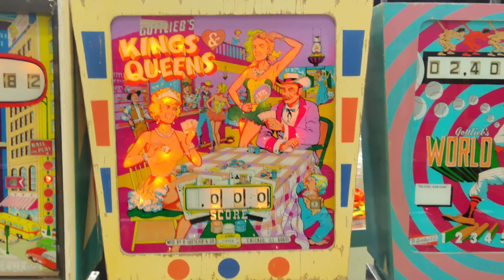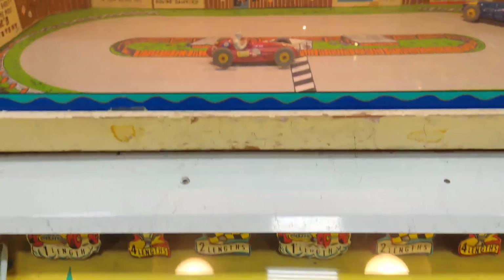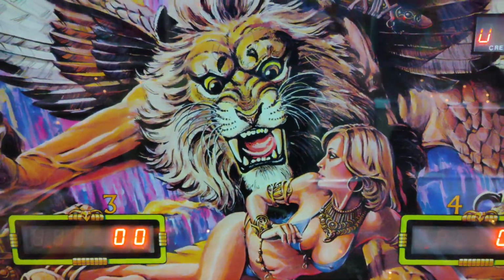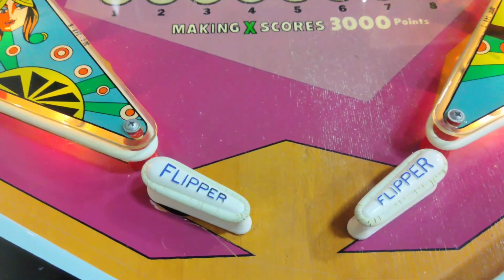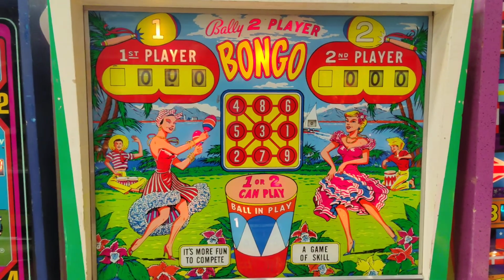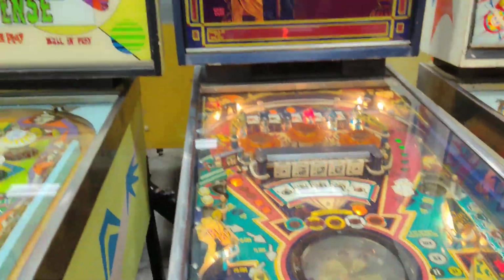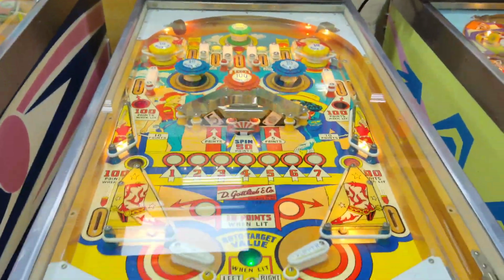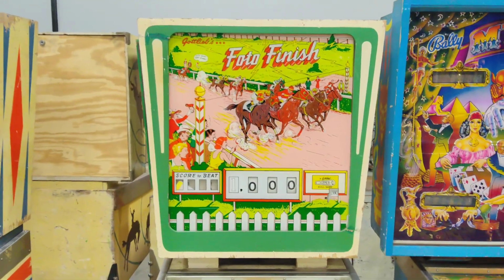264 to 284 Captain's Pinball Auction 10-15-22 (Preview)